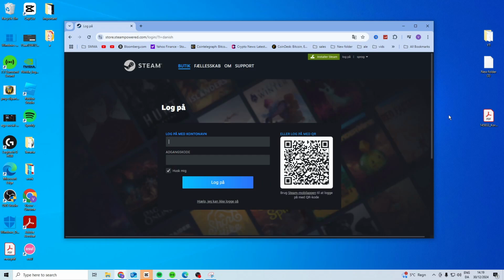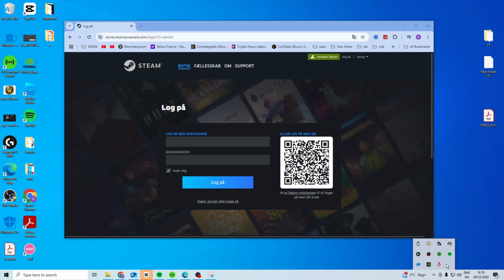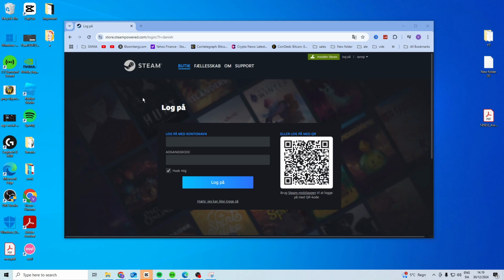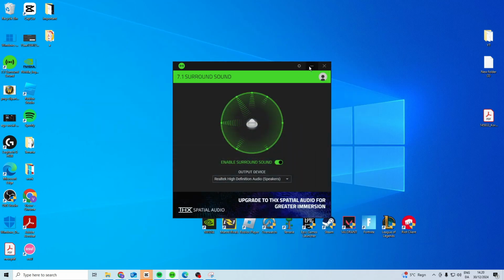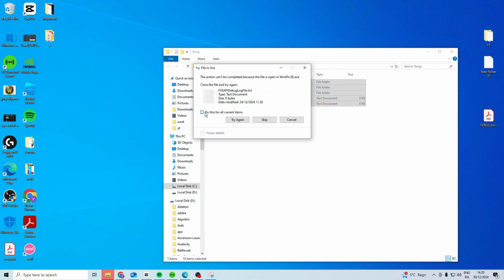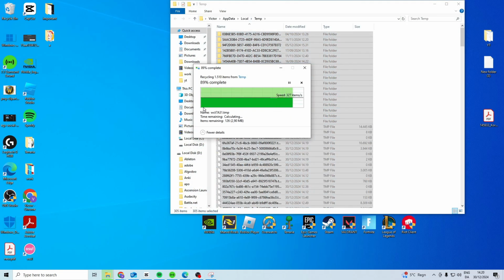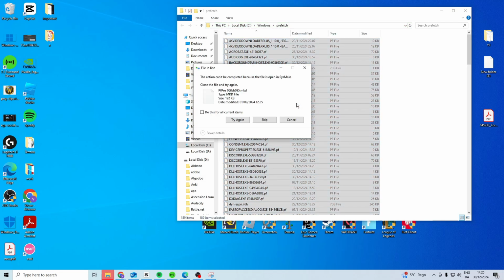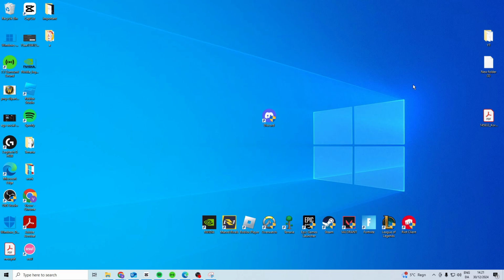How To Fix Steam Error Code E84 Something Went Wrong While Attempting To Sign You In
In this video I'll show you how to easy and fast fix steam error code E84 with this simple guide. The method is very simple and clearly described in the video. Follow all of the steps & see how to solve and fix steam something went wrong while attempting to sign you in on windows PC & Laptop